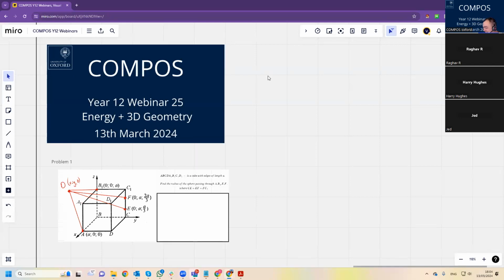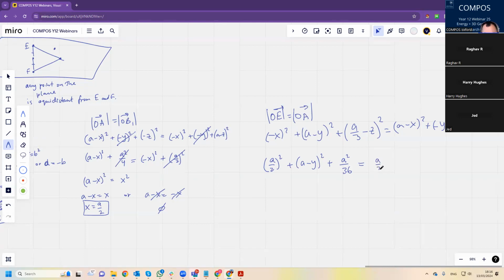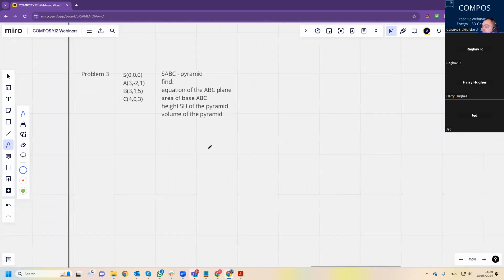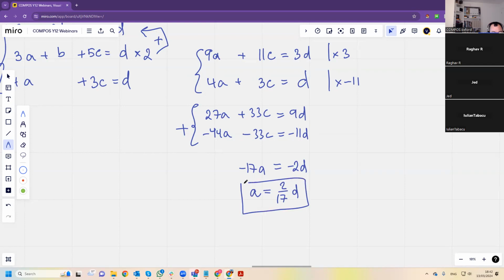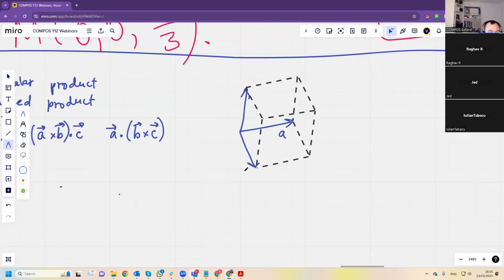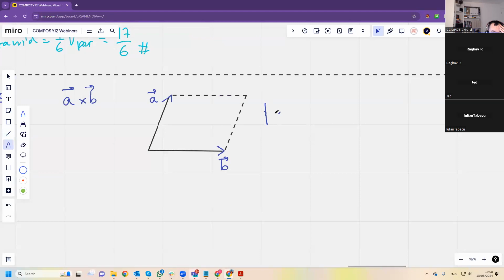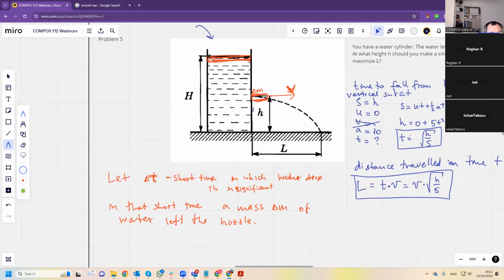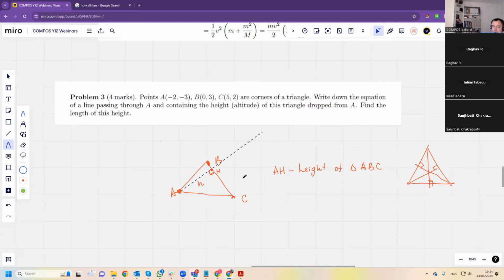COMPOS Y12 Webinar 25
3D Geometry + Energy
13/03/2024
Vlad Chernov